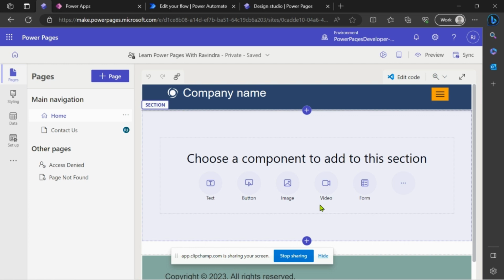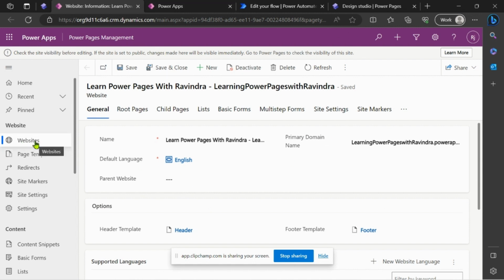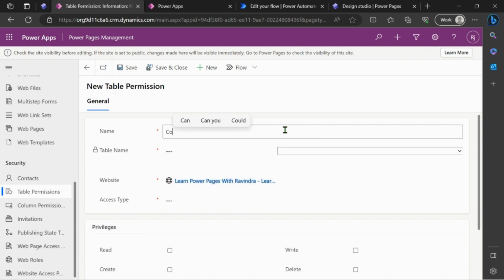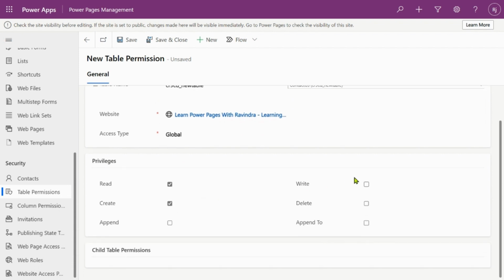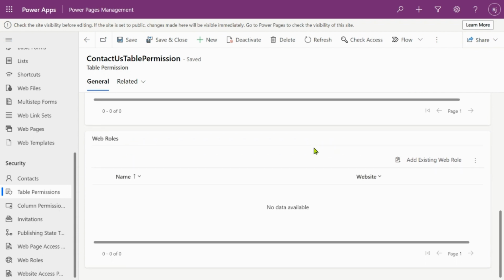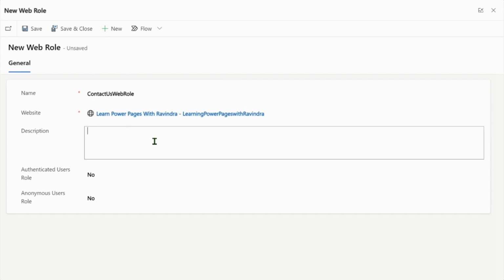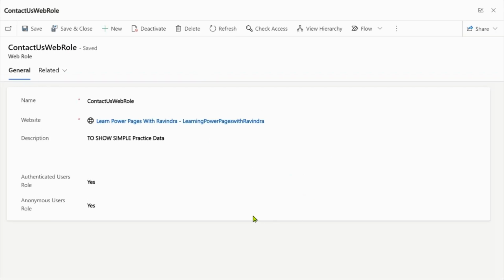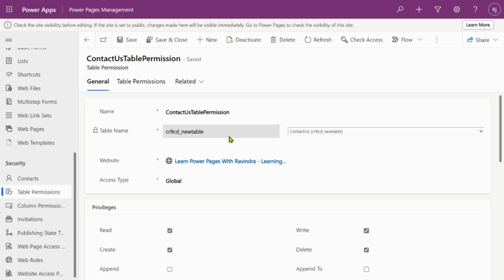Table Permission & Web Role In Power Pages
How To Create Table Permission in Power Pages?
How To Create Web Role in Power Pages?